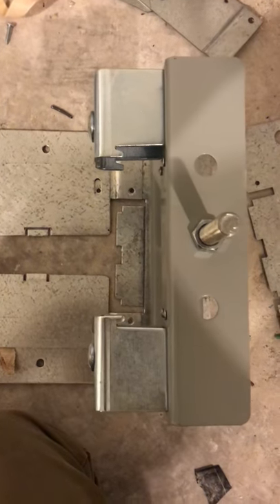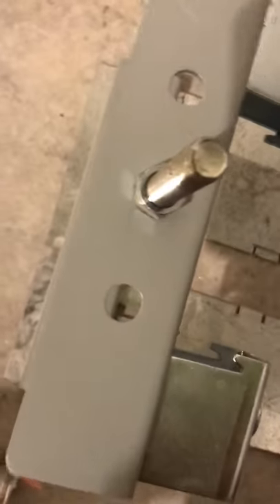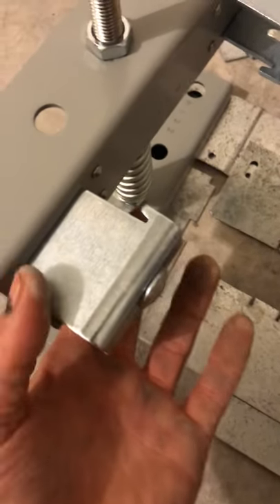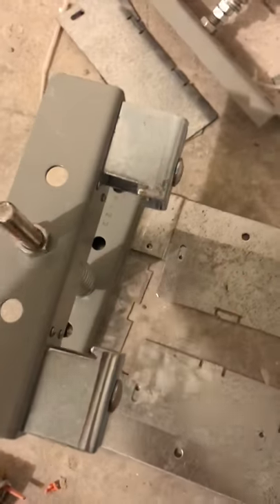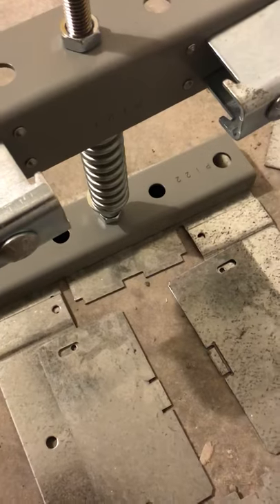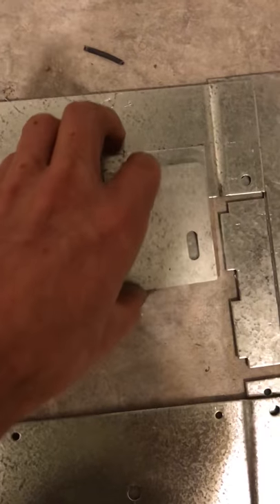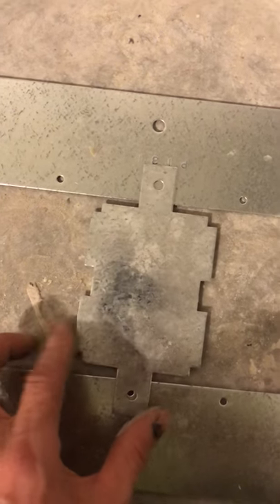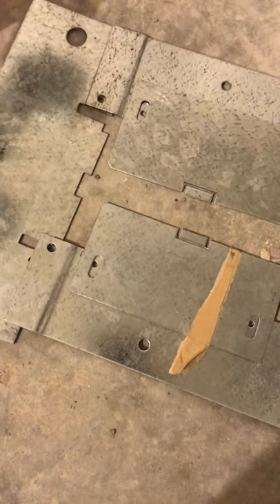Bus duct installation (busway) springs & plates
This video shows you how to assemble the bus duct plates and springs for a vertical bus duct riser (busway). The bus duct being used is the GE Spectra series 3000 amp busway. The information in this video also applies to the 4000 amp model as well.

Correction - Use 1 1/2” quarter 20 bolts instead of the 1/2” quarter 20 bolts as mentioned in the video when mounting the spring to the curb.